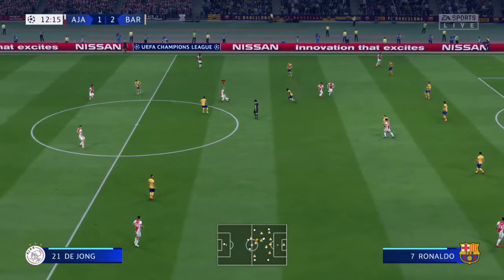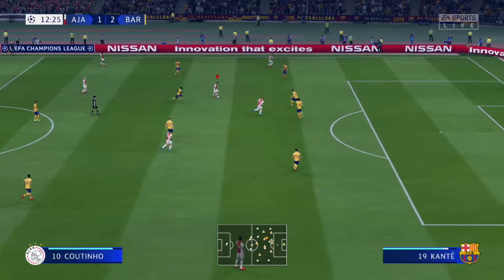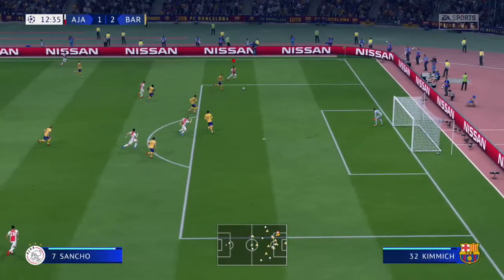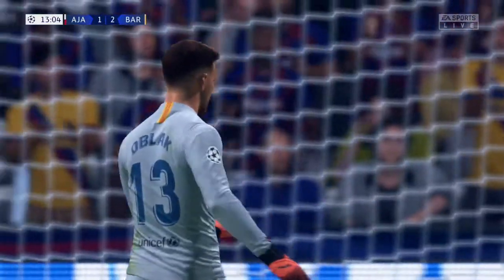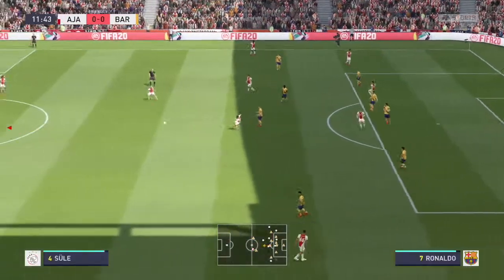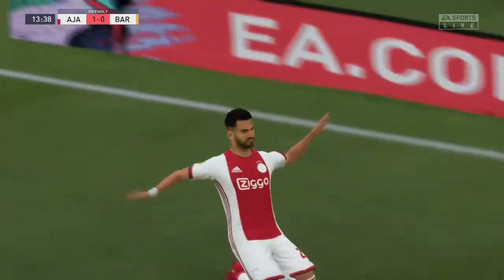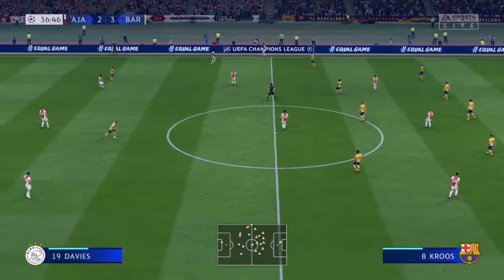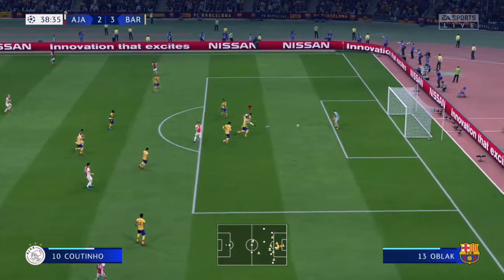Remodelling of Cruyff's Footballing Ideas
In this video, I use the popular football video game, FIFA, to create a virtual simulation of my own modernised tactics and game plan based on Cruyff's footballing tactics, ideologies and gameplay.